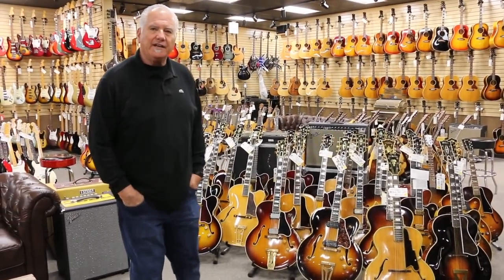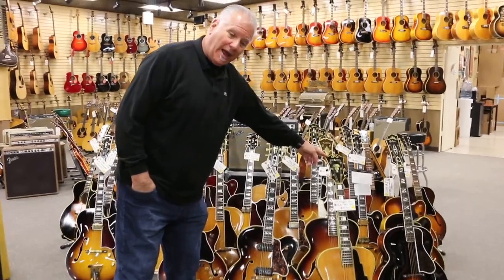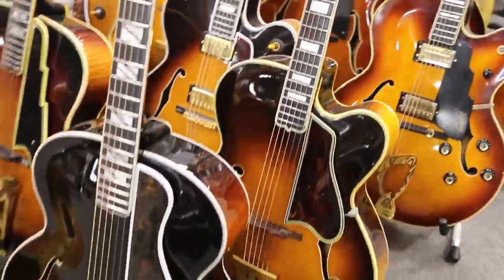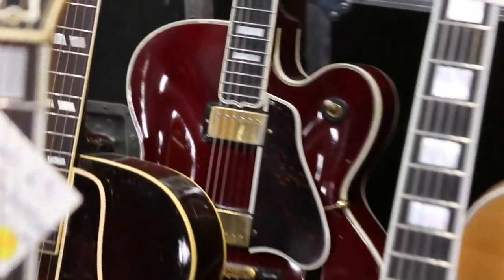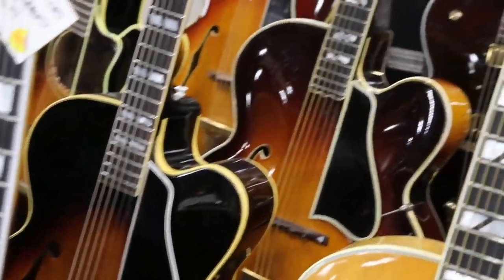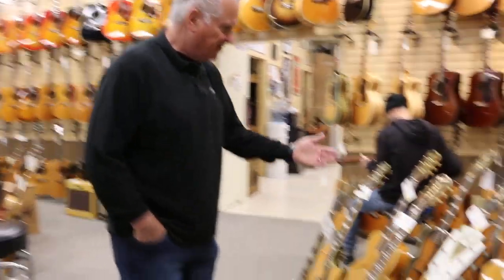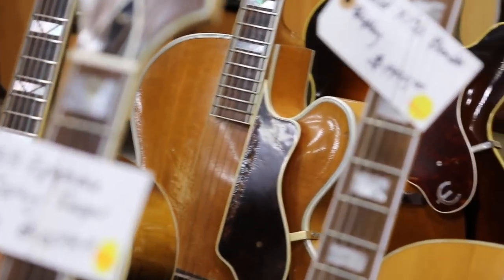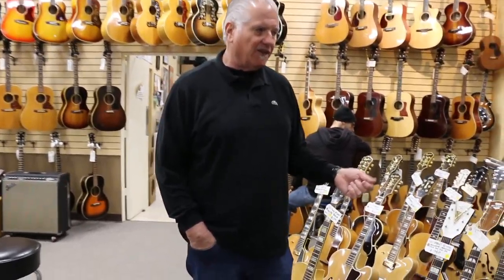Too Many Arch Tops at Norman's Rare Guitars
D'Angelicos, Gibson L-5s, Super 400s, and just about anything cool arch top wise here at NormansRareGuitars! Norm is making deals, trading, and it's a once in a life time chance to buy a fantastic arch top jazz guitar!